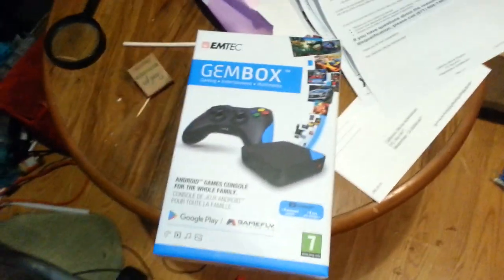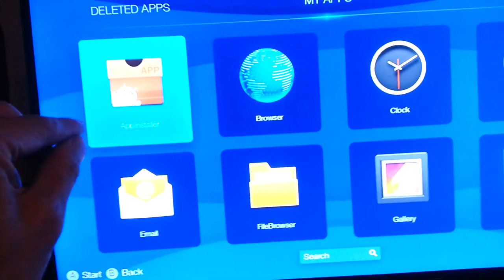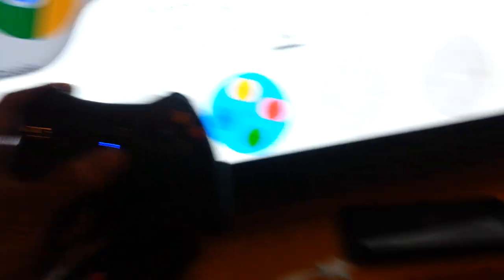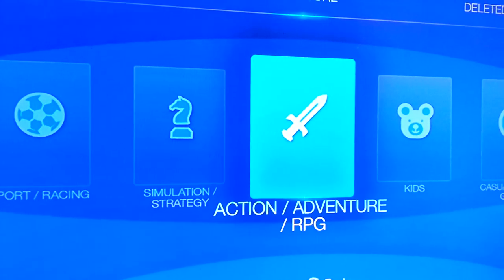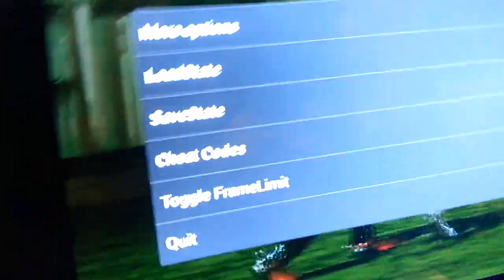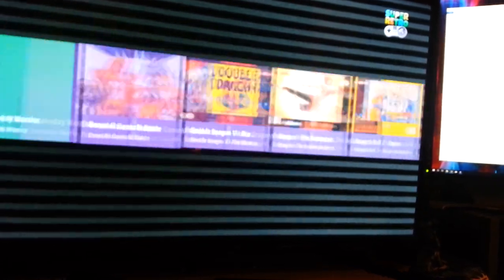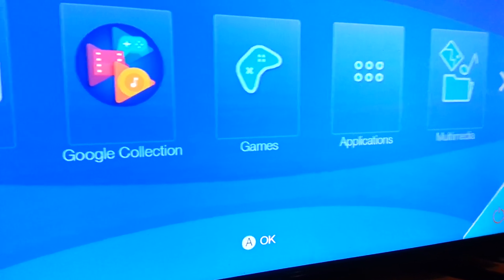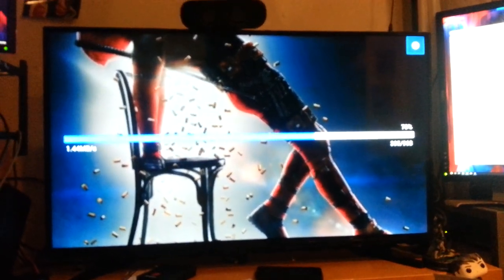Part 1 Why Wait for Playstation Mini and get it for Cheap Now. Emtec GEMBOX Console. Videoblog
GEMBOX CONSOLE BY EMTEC. Plays the Classics and Androids Games, Only $20.. Get out ROSS or DDs, and Update on me.
Ledgardo Lacson also known as CHINO or ARDY. Videoblog and review
Plays Playstation 1, PSONE, PSX, SNES, NES , NEOGEO and More for $20. with a Great GUI and its like a Small android Computer on your Big Screen